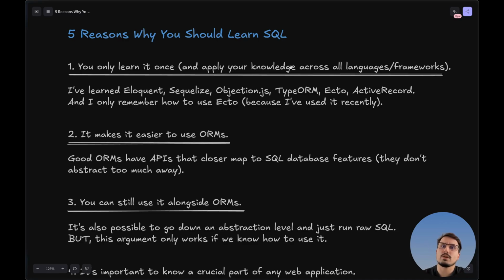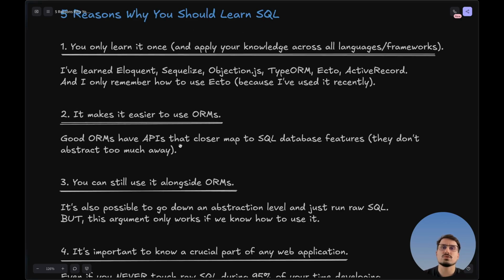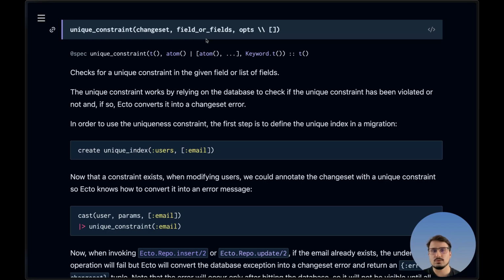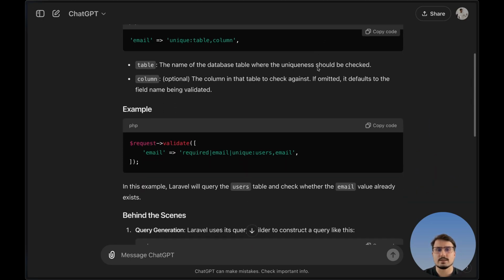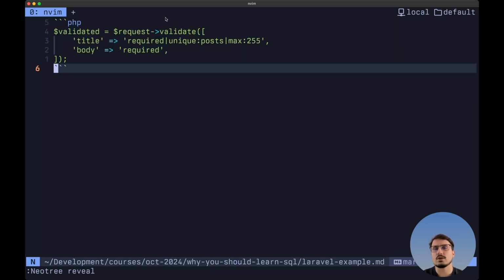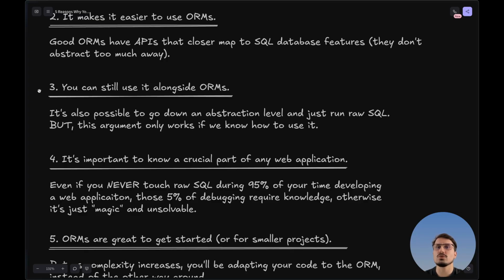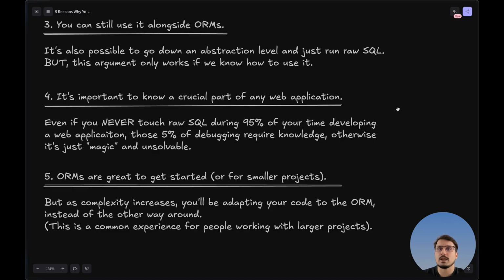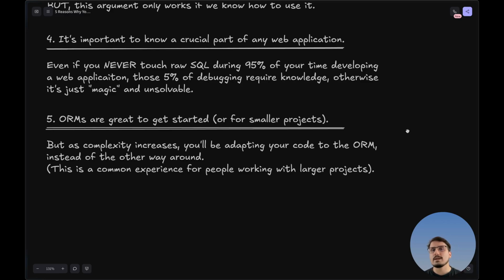Why you should learn SQL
In this video, we go over the benefits of learning SQL.

00:00 - 1. You only learn it once
02:12 - 2. It makes it easier to work with ORMs
08:25 - 3. You can still use it alongside ORMs
09:28 - 4. Databases are a crucial part of any web application
10:54 - 5. ORMs are great to get started, but get in the way as complexity and features increase